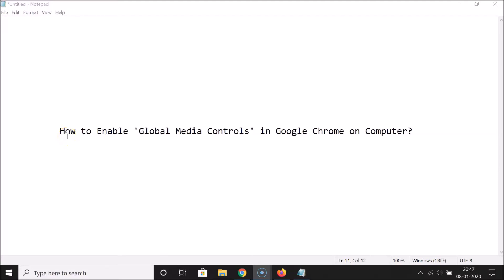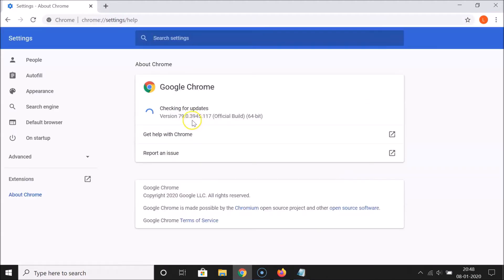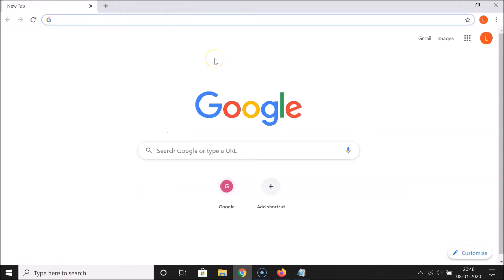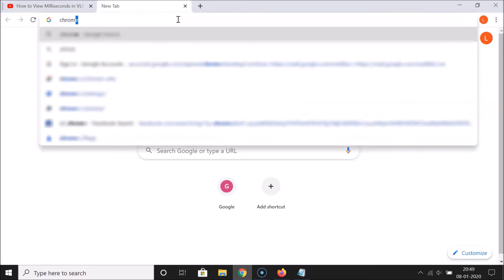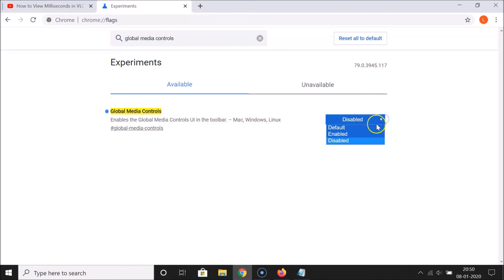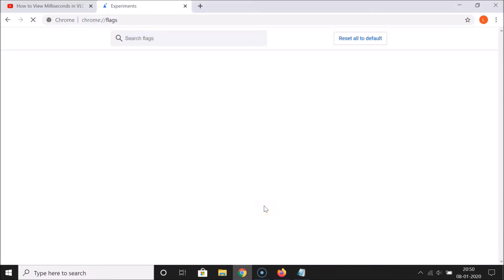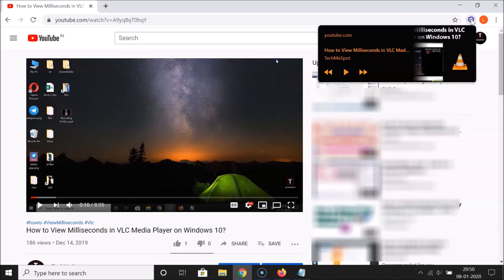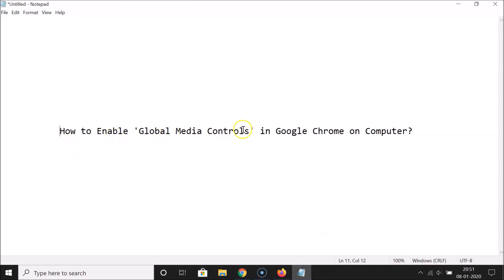How to Enable 'Global Media Controls' in Google Chrome on Computer?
Step 1: If you have not updated your Google Chrome to the latest version, Update it first.

Step 2: Type the below link in address bar:

        chrome://flags

        , After that hit enter key on the keyboard.

Step 3: Now, do a search for 'Global Media Controls.'

Step 4: You will see this flag, 'Global Media Controls.'

Step 5: After that, click on 'Default' or 'Disabled' button next to it, and then click on 'Enabled.'

Step 6: Click on 'Relaunch' button at the bottom right to relaunch google chrome. Now, Go to any Webpage that has Media on it. You will see the 'Global Media Control' button in the toolbar of Google Chrome.

It's done.